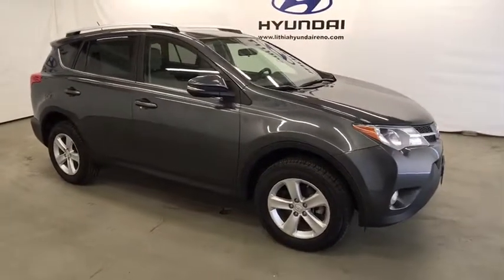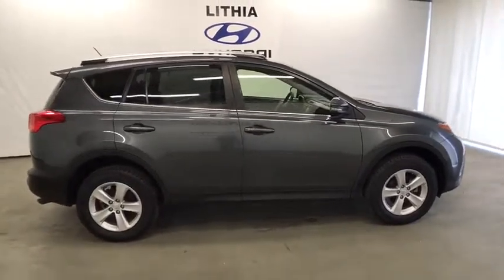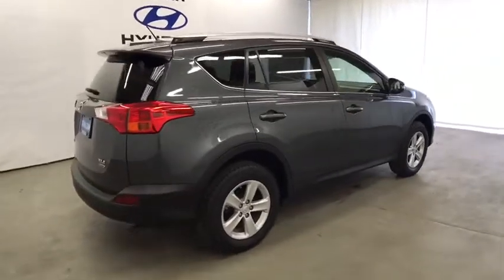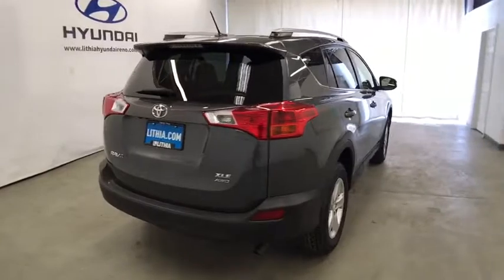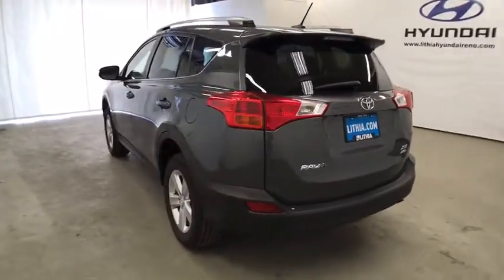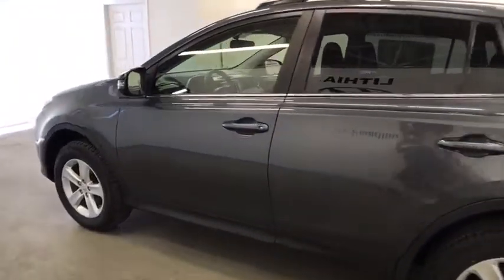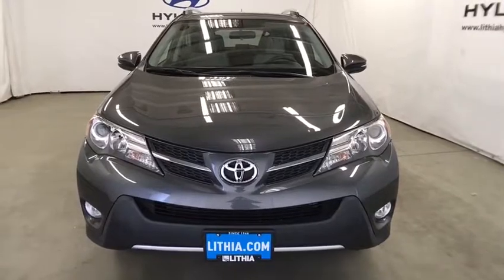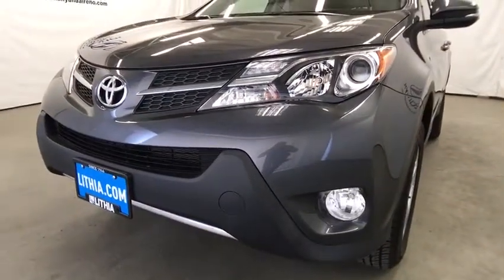2014 TOYOTA RAV4 Reno, Carson City, Northern Nevada, Sacramento, Roseville ED047254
2014 TOYOTA RAV4
2014 TOYOTA RAV4 AWD 4DR XLE - Stock#: ED047254 - VIN#: JTMRFREV2ED047254

FUEL EFFICIENT 29 MPG Hwy/22 MPG City! XLE trim. Spotless, CARFAX 1-Owner, LOW MILES - 30,134! Moonroof, Bluetooth, iPod/MP3 Input, Dual Zone A/C, CD Player, All Wheel Drive, Aluminum Wheels, Satellite Radio, Back-Up Camera READ MORE!br /br /KEY FEATURES INCLUDEbr /Sunroof, All Wheel Drive, Back-Up Camera, Satellite Radio, iPod/MP3 Input, Bluetooth, CD Player, Aluminum Wheels, Dual Zone A/C. Rear Spoiler, MP3 Player, Privacy Glass, Keyless Entry, Steering Wheel Controls. Toyota XLE with Magnetic Gray Metallic exterior and Ash interior features a 4 Cylinder Engine with 176 HP at 6000 RPM*. Non-Smoker vehicle. br /br /EXPERTS RAVEbr /The cargo bay measures 38.4 cubic feet and opens up to a generous 73.3 cubes when the second row is folded: one of the largest capacities in the class. -Edmunds.com. Great Gas Mileage: 29 MPG Hwy. br /br /MORE ABOUT USbr /Lithia Hyundai of Reno sells new Hyundai's, certified pre-owned Hyundai's, and used cars, trucks, and SUV's! We have excellent finance options as low as 0% on select models, in addition to all avilable Hyundai incentives and rebates! We also specialize in second chance financing! We are located in Northern Nevada at 2620 Kietzke Ln. Our hours are Monday-Saturday 8: 30am - 8pm and Sundays 10am - 6pm. 100% customer satifaction is our priority! Price contains all applicable dealer incentives and non-limited factory rebates. You may qualify for additional rebates; see dealer for details.br / Some of our Pre-Owned vehicles may be subject to unrepaired safety recalls. Check for a vehicle's unrepaired recalls by VIN at